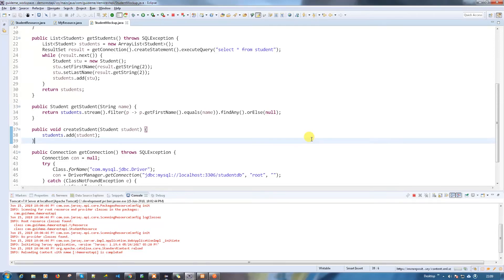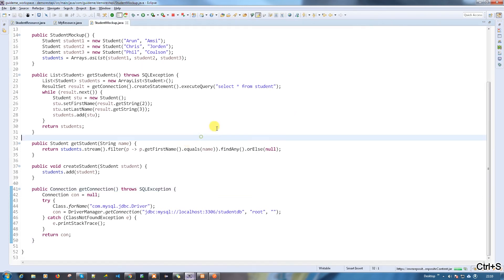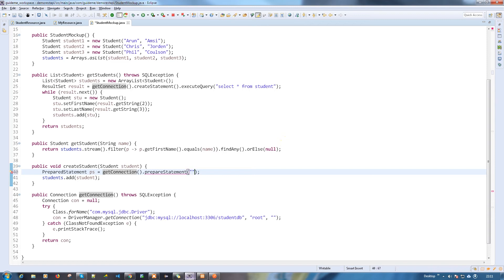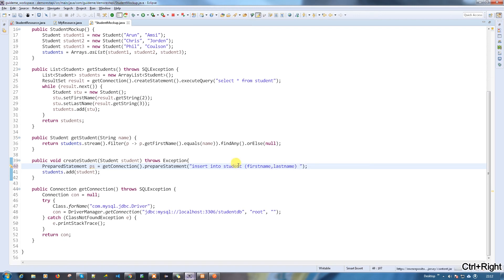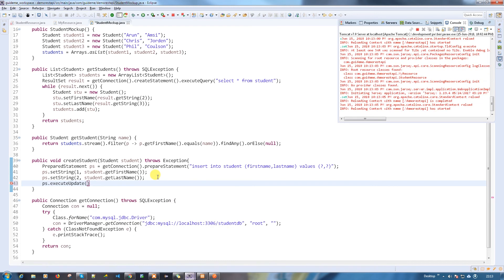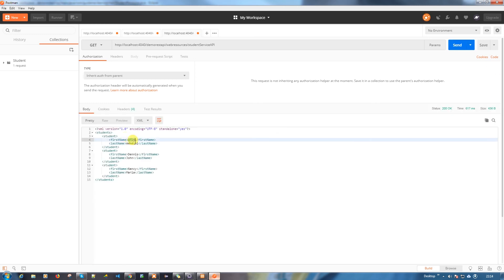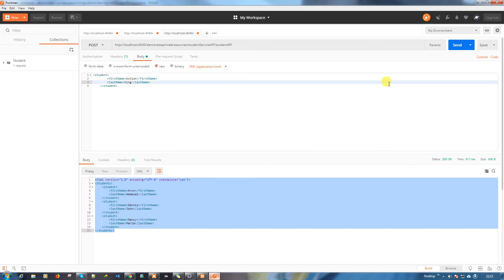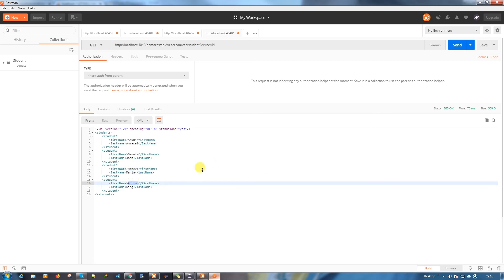RESTful Web Services using MySQL, JPA and Jersey | insert data using jersey and mysql database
Demonstrates the development of Java RESTful Web Services using MySQL Server, EclipseLink (JPA), and Jersey (JAX-RS). Built using Eclipse and hosted on tomcat server. Both the Java Library and RESTful Service Eclipse projects, demonstrated in this video, are now available on GitHub.

in this video, we will insert the data using rest API with MySQL table.